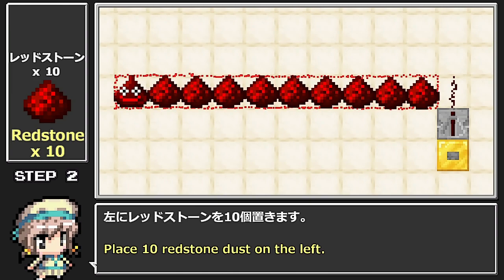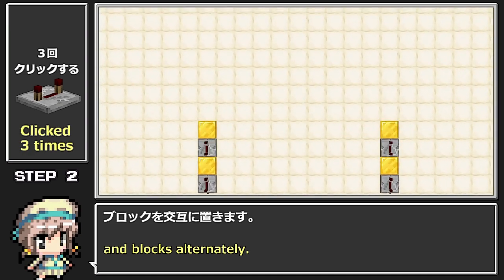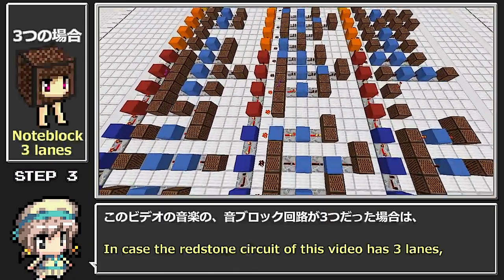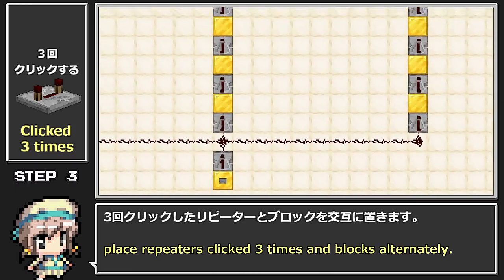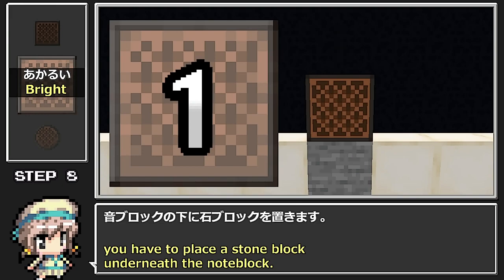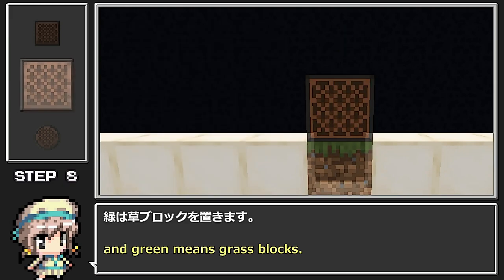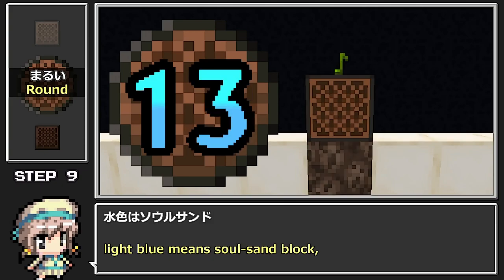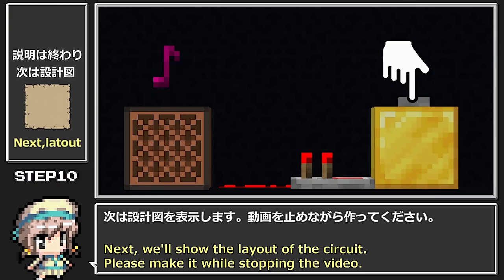Yo-kai School Y OP/NayutalieN - Ancient Romantic (Minecraft)[A]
Yo-kai School Y OP/NayutalieN - Ancient Romantic

We're making a lot of songs using "Note Block" by various games
(I've posted more than 1000 songs so far)

Requests are for reference only, not necessarily animated

0:00 Playing
0:48 How to make
4:29 Hard mode
5:22 Easy mode